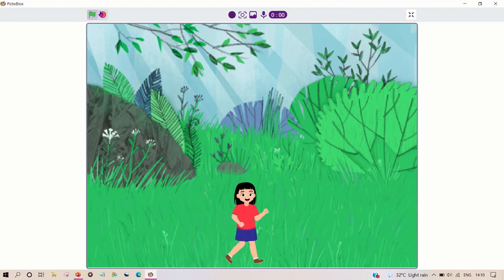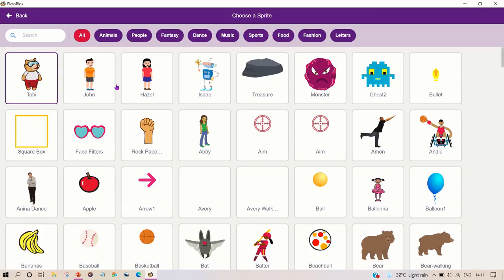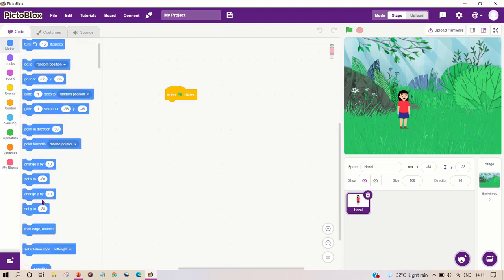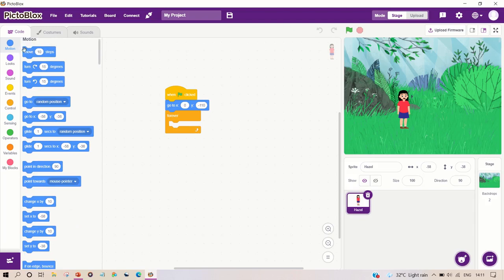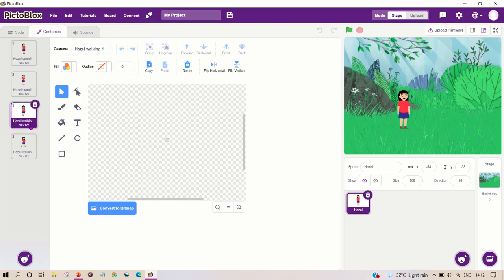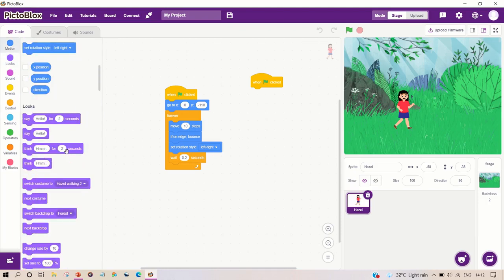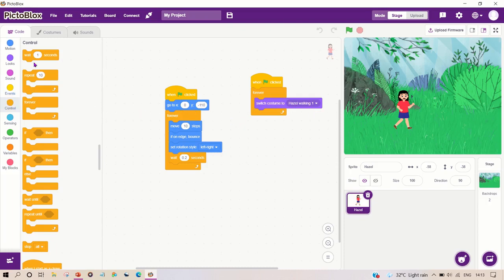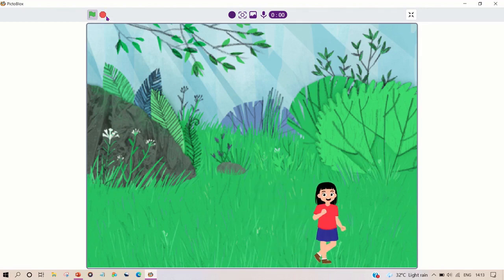HOW TO MAKE SPRITE HAZEL WALK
IN THIS VIDEO I HAVE TOUGHT YOU TO MAKE SPRITES IN PICTOBLOX
THIS IS THE LINK FORM WHICH YOU CAN DOWNLOAD PICTOBLOX:-